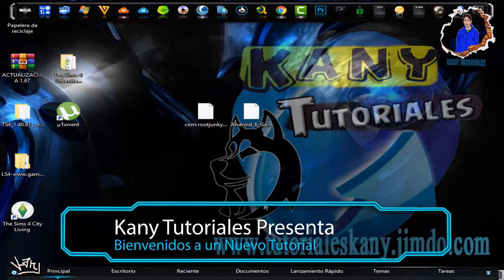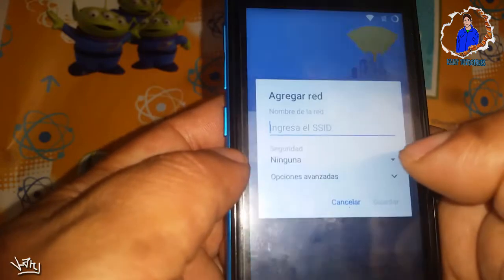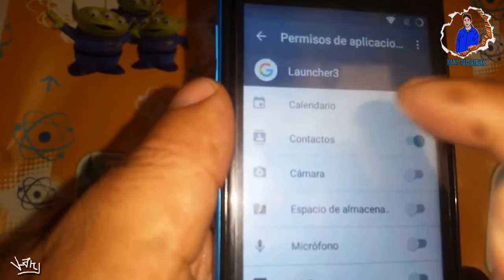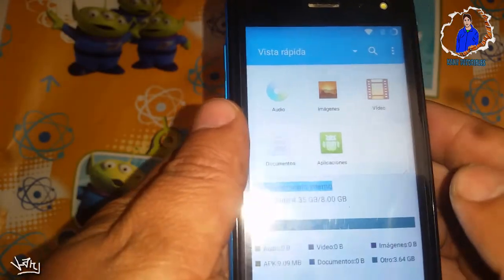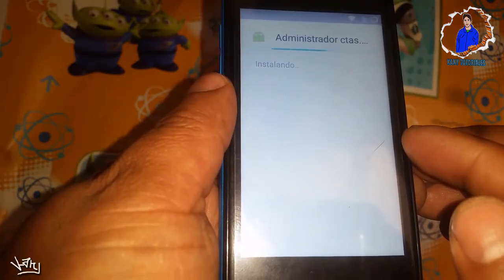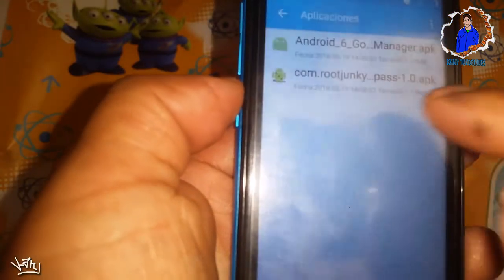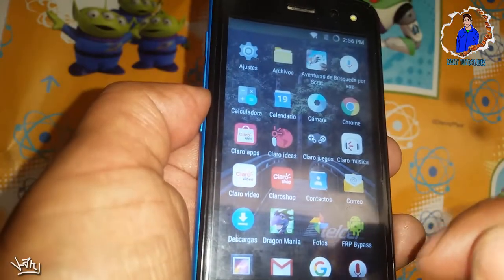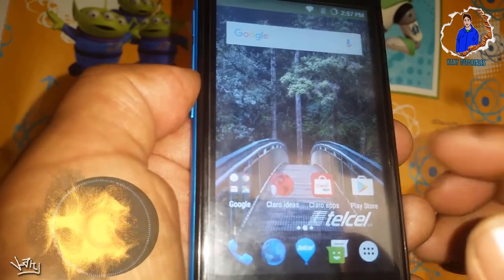QUITAR LA CUENTA DE GOOGLE EN AZUMI IRO A4Q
↓↓↓↓↓↓↓↓↓EXPANDE ESTO↓↓↓↓↓↓↓↓↓↓↓

DE ESTA FORMA PODRAS QUITAR EL BLOQUEO DE GOOGLE QUE SOLICITA PONER UN CORREO ELECTRONICO ANTERIORMENTE UTILIZADO EN EL MOVIL DESPUES DE HABERLE REALIZADO UN HARD RESET.

▶ SI TE GUSTO MI MATERIAL TE AGRADECERIA MUCHO SI ME DONARAS EN PAYPAL PARA TRAER UN MEJOR CONTENIDO A MI CANAL, NO IMPORTA LA CANTIDAD GRACIAS.

▶COMO DESCARGAR DE MEGA PASANDO LOS ACORTADORES

▶DESCARGA ARCHIVOS DE MEGA CON MEGADOWNLOADER

▶DESCARGA A MAXIMA VELOCIDAD DE MEGADOWNLOADER

•●•.•´¯`•.•●• ๑۞๑ •●•.•´¯`•.•●•